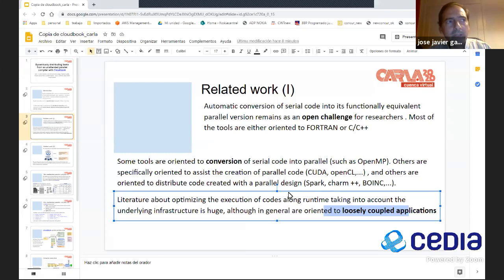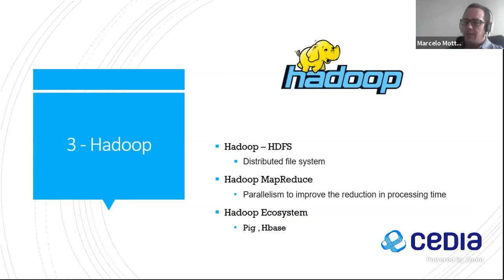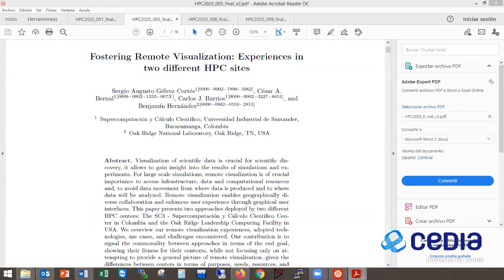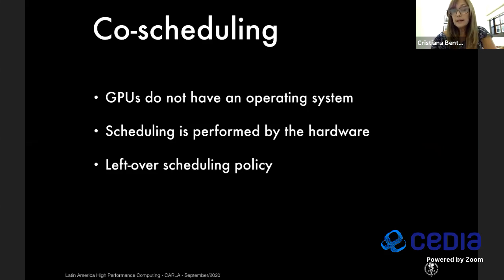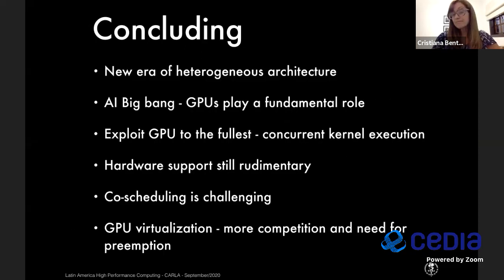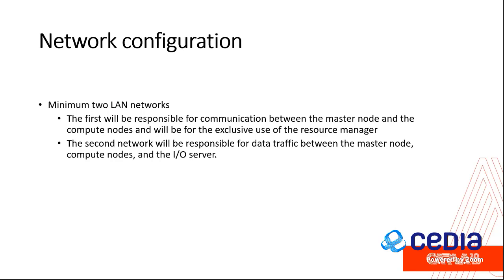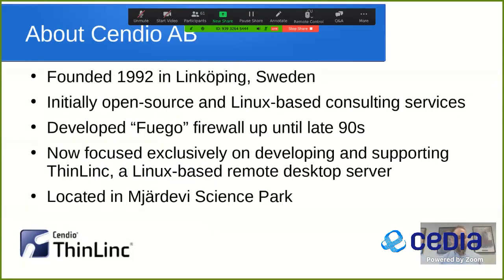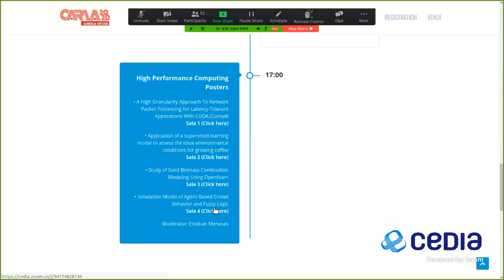CARLA 2020 day 1 / part 2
Track High Performance Computing
• Dynamically distributing tasks from an unattended parallel compiler with Cloudbook
• Fostering Remote Visualization: Contrasting experiences in two different HPC sites
• High performance computing simulations of granular media in silos
• Performance Analysis of Main Public Cloud Big Data Services Processing Brazilian Government Data
Moderator: Dennis Cazar

Exploiting Concurrency in GPUs
Speaker: Cristiana Barbosa Bentes
Moderator: Carla Osthoff

• Accelerating Machine Learning Algorithms with TensorFlow using Smart Thread Mapping Policies
• Methodology for design and Implementation an efficient HPC Cluster
• Estimating the execution time of the coupled stage in multiscale numerical simulations
Moderator: Isidoro Gitler

High Performance Computing Posters
• A High Granularity Approach To Network Packet Processing for Latency-Tolerant Applications With CUDA (Corvyd)
Sala 1
• Application of a supervised learning model to assess the ideal environmental conditions for growing coffee
Sala 2
• Study of Solid Biomass Combustion Modeling Using Openfoam
Sala 3
• Simulation Model of Agent-Based Crowd Behavior and Fuzzy Logic
Sala 4
Moderator: Esteban Meneses